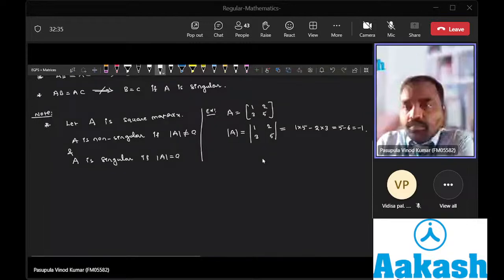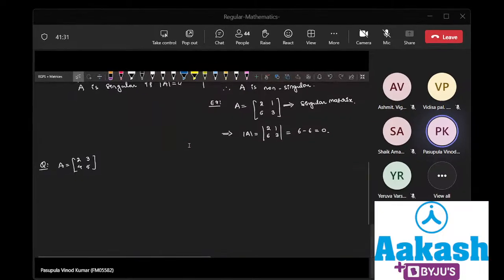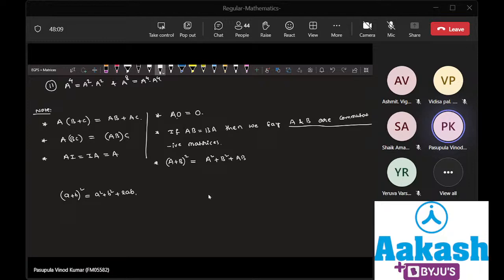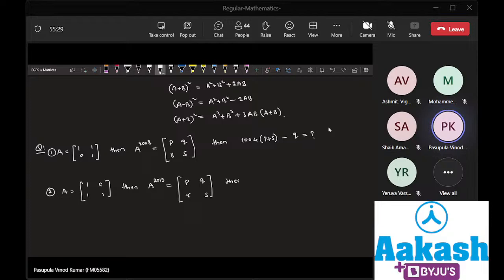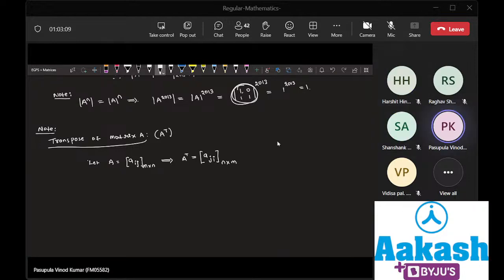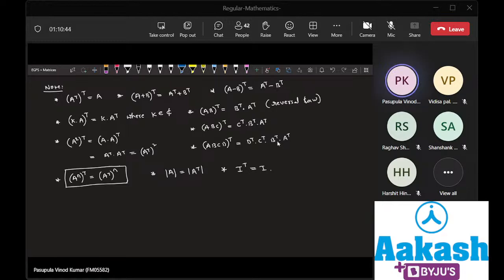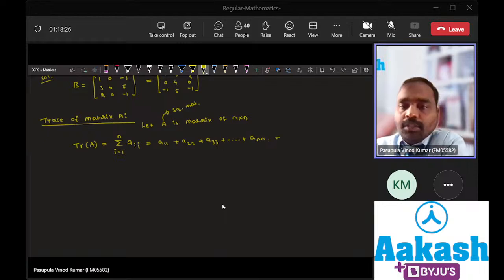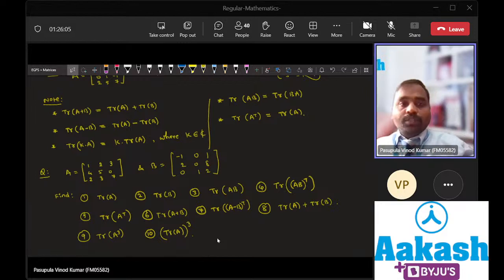Matrices Class XI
Matrices by Aakash Faculty